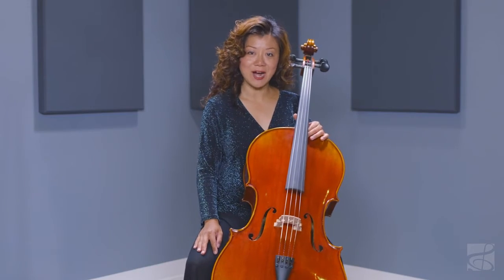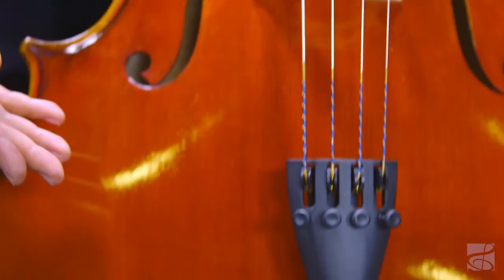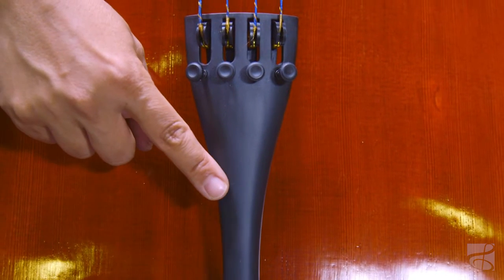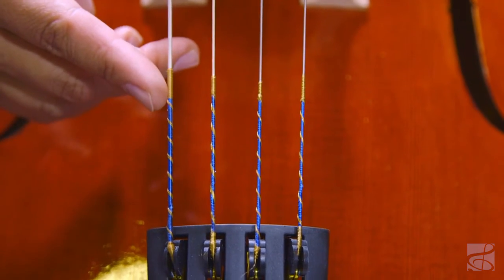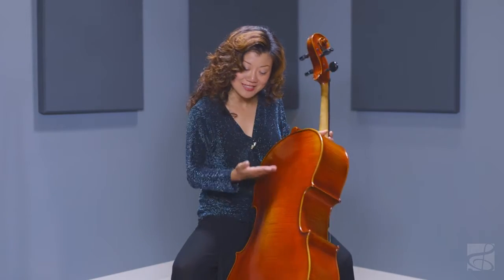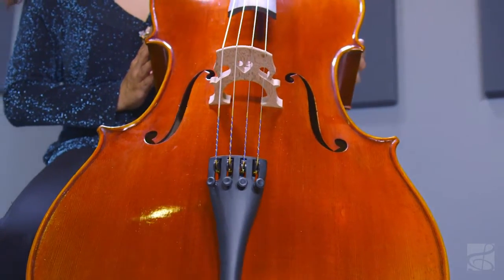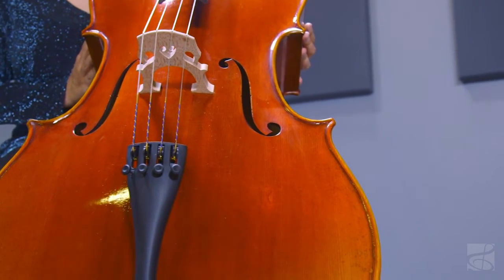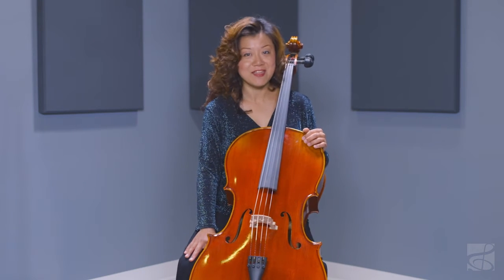Strobel MC205 Cello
Looking for an amazing sound and a great value for your first upgraded cello purchase? The Strobel MC205 Cello is the right choice.

The Strobel MC205 Cello is a member of the Recital Series and features a fully carved body and spruce top, lightly flamed maple back and sides and finished in an antiqued amber using a hand applied varnish. It also features a composite tailpiece with integrated fine tuners, ebony fittings and strung with D’Addario Helicore strings which give the MC205 Cello a quicker bow response and superb playability.

Also included with the Strobel MC205 Cello is a permanbuco bow and padded travel bag for protection.

Features:

• Part of Strobel’s Recital Series
• Outfitted with D’Addario Helicore strings
• Finished with an antiqued amber finish
• Fully carved body construction
• Ebony fittings
• Lightly flamed maple back and sides
• Spruce top
• Includes permanbuco bow and padded travel bag